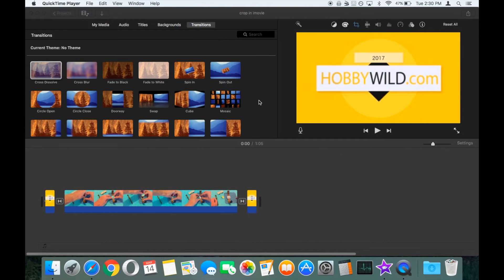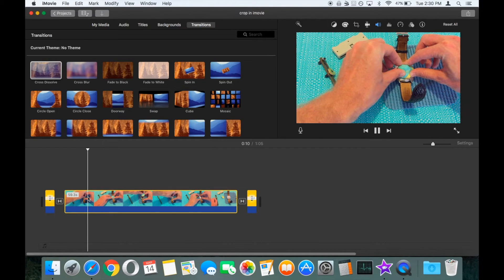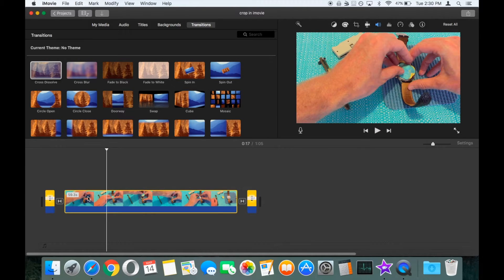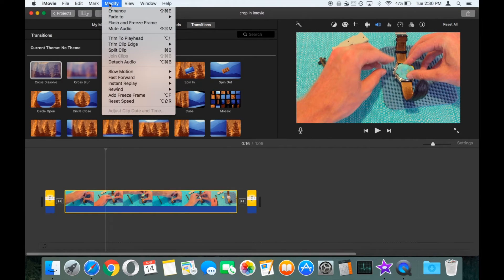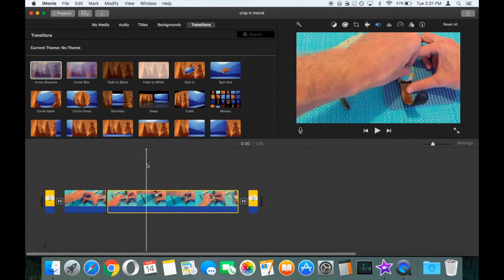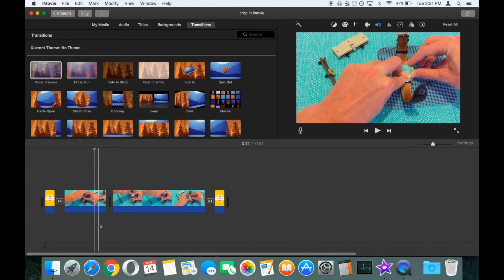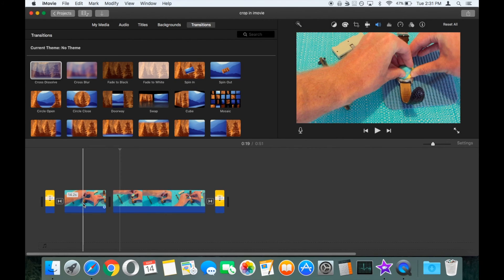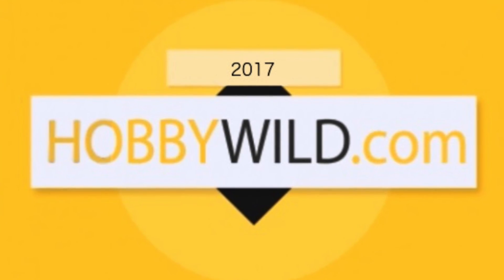How To Split Clips In iMovie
This video shows you how to split clips in iMovie using 3 different methods. Splitting clips is one of the most basic functions within iMovie, so is something that you will need to quickly learn to master.

  &nbsp;
&nbsp;